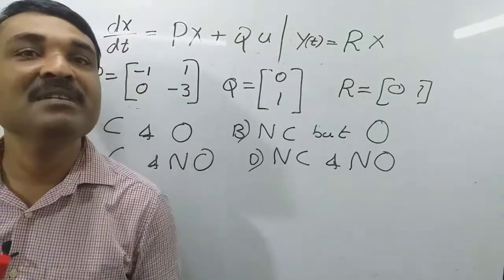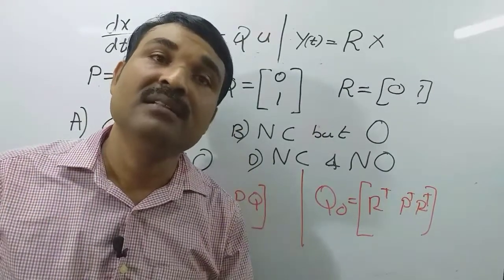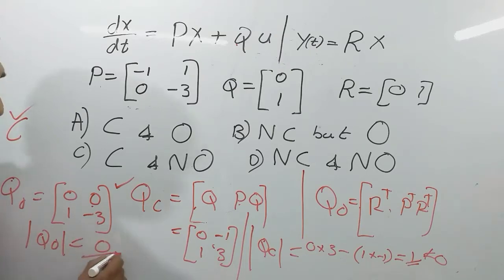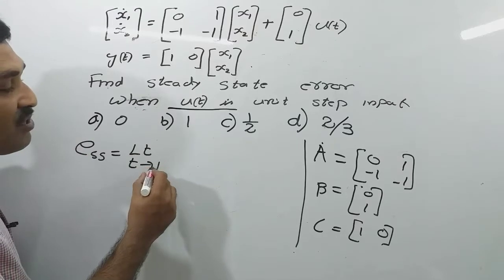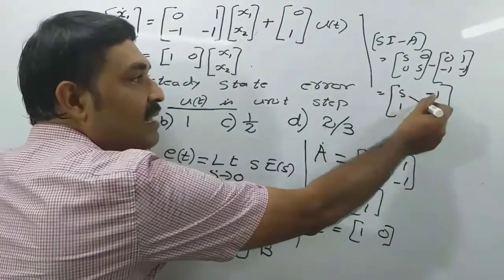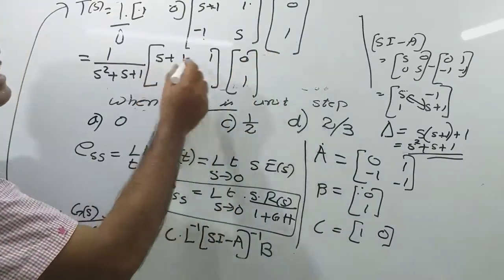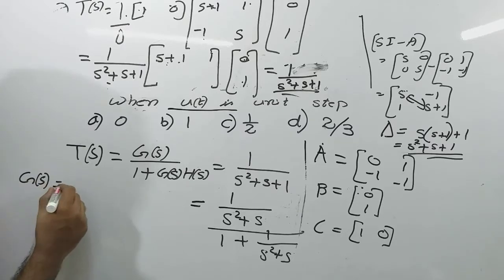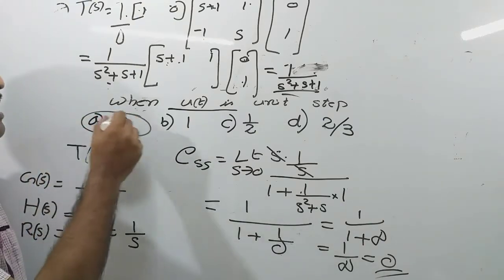GATE 2021 || EEE/ECE/IN || Control Systems | Important Problems and Solutions on State Equations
Most Important Questions and Answers on State Space Analysis, Control Systems based on Latest GATE Syllabi of Electrical Engineering, Electronics and Communications Engineering and Instrumentation Engineering

KTU RESULTS.